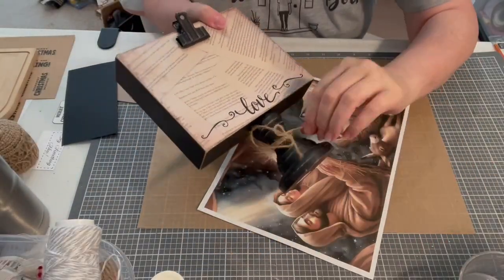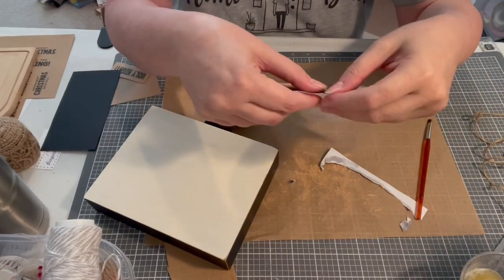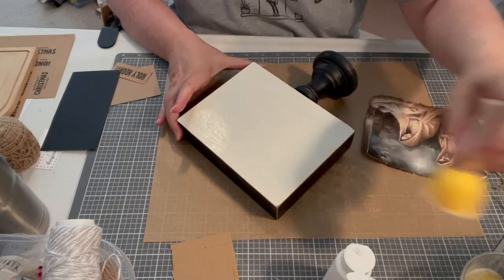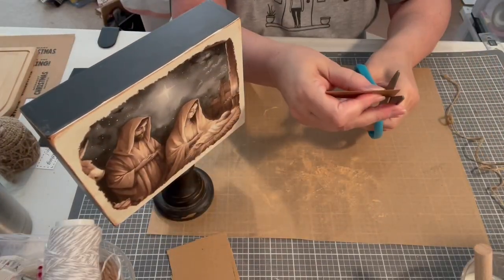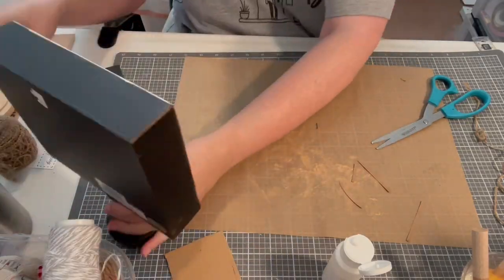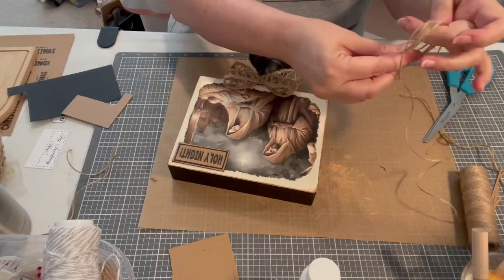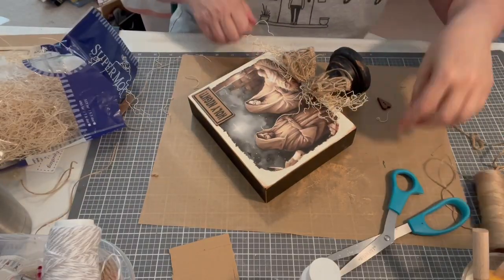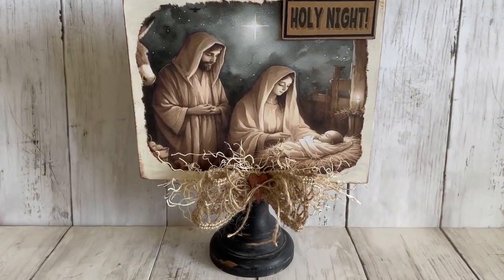Beautiful nativity on a wooden stand/sign I found at a thrift store!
This turned out beautifully. It is done in neutral colors and not the traditional bright reds and greens of Christmas. It will go in most any décor style. I found this awesome sign/stand at a thrift store. I used nativity prints that are in my Etsy shop (link is below).
Most all my pieces I create for the YouTube videos are for sale. If you want it just message me and we can work out the price and shipping costs!
Nativity Prints Etsy Listing
Items I used that were purchased from Amazon. Thanks!

*Burlap Ribbon/Lace 4 pack
*Tim Holtz Distress Ink, Vintage Photo
*75 piece rusty bells, stars and pins
*Mini Sander for Small Projects
*Surebonder Cordless Hot Glue Gun
*Surebonder All-Temp Glue Sticks
*Parchment Paper
*Aspen Wood Excelsior
*Mini Craft Iron
*Tombow Liquid Glue 3-Pack
*Medium Weight Chipboard 25 Sheets